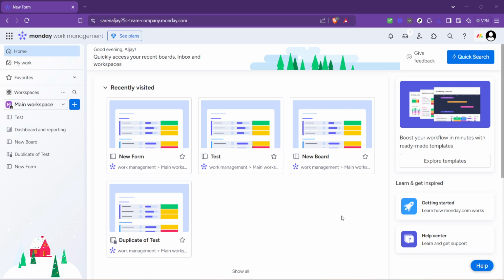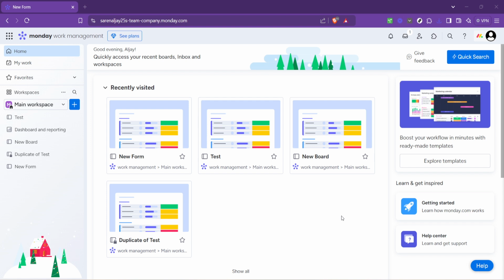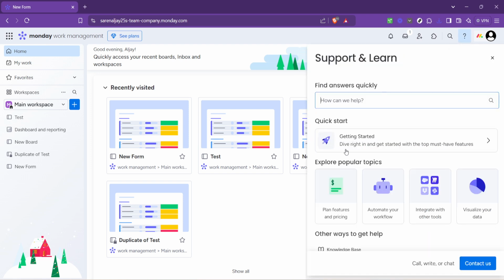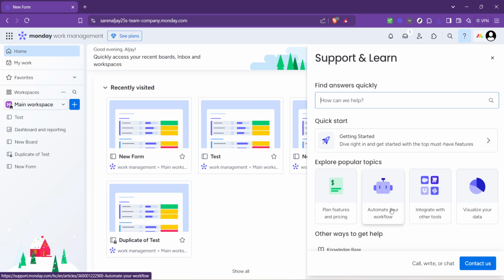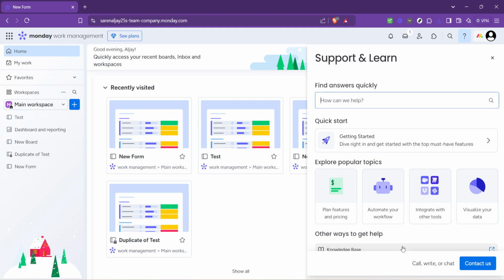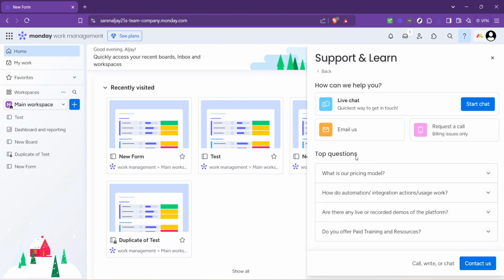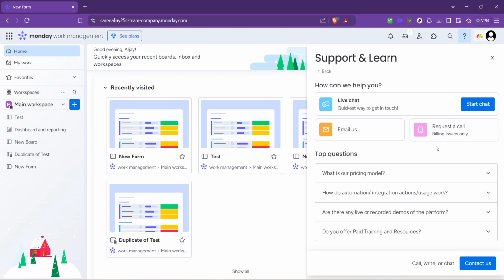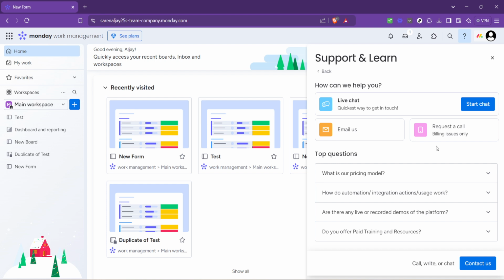How to Contact Monday.com (Full 2024 Guide)